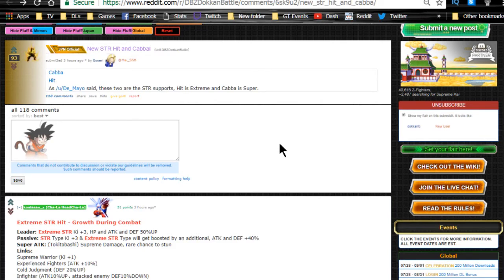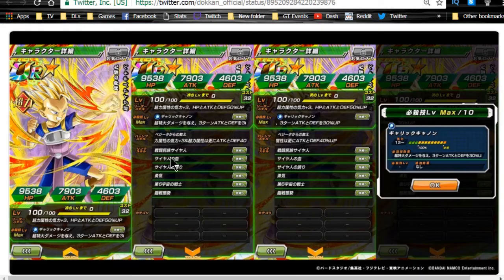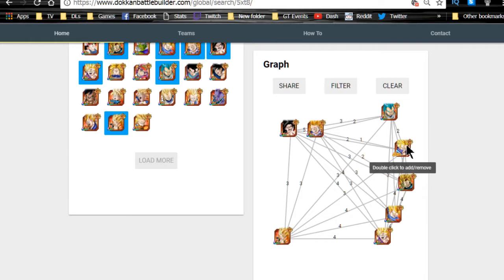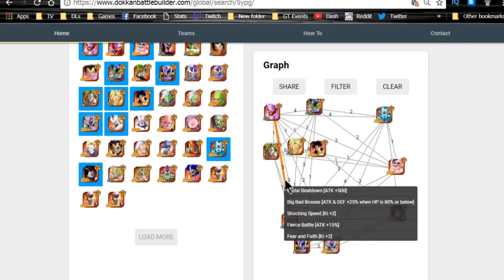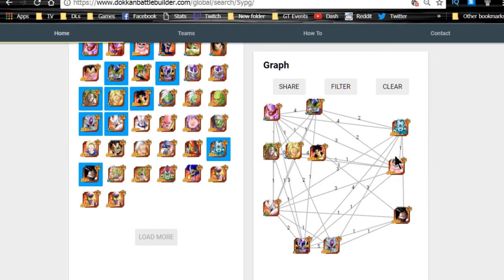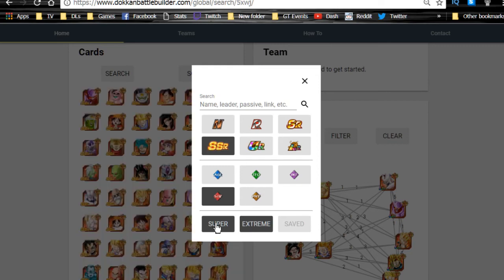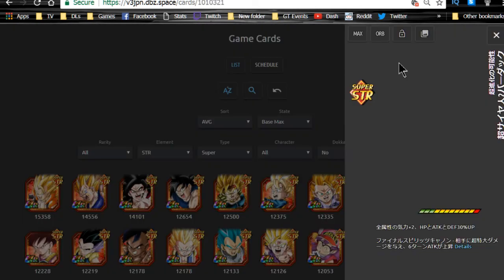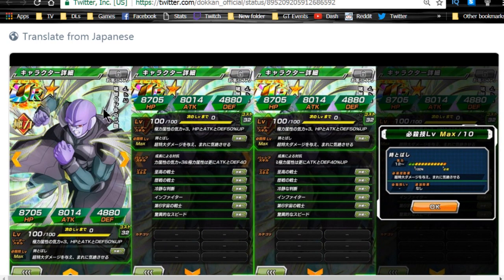New STR Support Hit & Cabba! STR Team Building! || DBZ Dokkan Battle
Super STR Cabba & Extreme STR Hit are the new STR support units released to JP Dokkan today!  If you didn’t hear, Cabba had the SSJ link added to him.

Overall, both units are very good for their respective Mono STR teams.  Personally, I feel (even though Super STR is very well rounded) that Cabba is easier to place on his team then hit.  Both are really good support units, but Super STR already has 2 support rotational units in play, subbing the new Cabba out for one of them is easy.

Extreme STR is a little different due to the amount of combinations that are possible between the LR Broly squad, Janemba/Cell/Omega combo’s & tactics, LR Frieza/Cooriza, etc.  I tried to sum it all up in this video.

I did touch upon a Mono LR Broly team in the end of the video stating that Hit would be pretty good on an LR Broly lead team assuming that you ran all Villains along with him (assuming no Janemba).  Same could be true for an LR Broly team with Super units, but not as optimal due to LR Broly not getting the attack buff.

Overall, both units are good and can fit into their respective teams very well regardless if you have the top-tier cards in game or not.